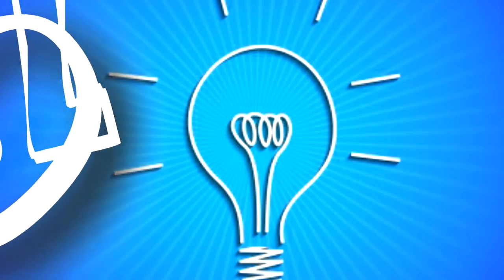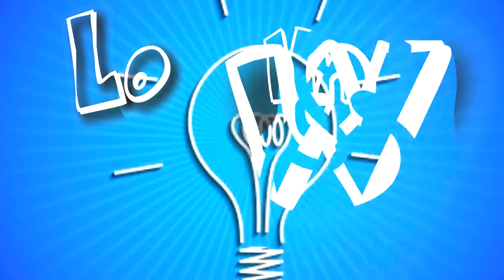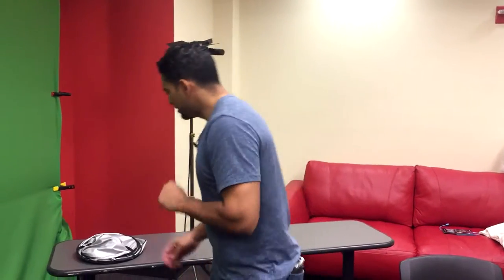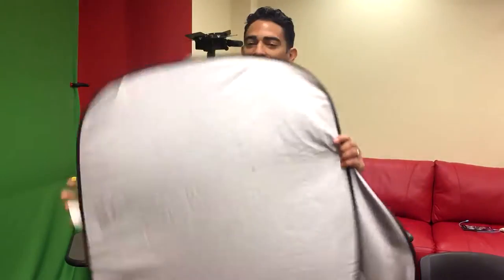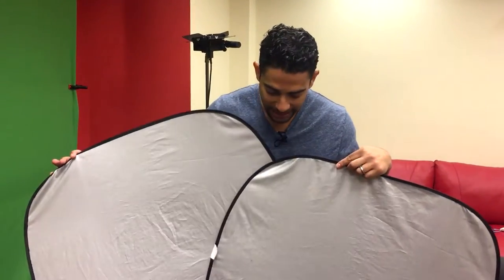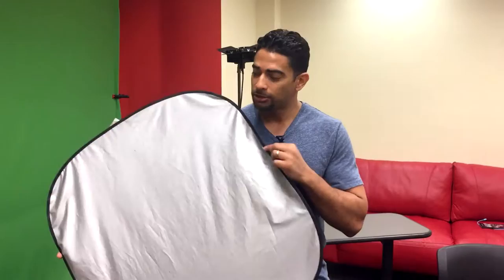Production Hacks: How to use a Car Sun Reflector as a light reflector for film. // DIY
I show you how to use a normal car shade sun reflector as a reflector for light in film.